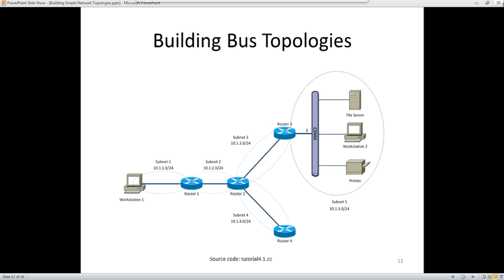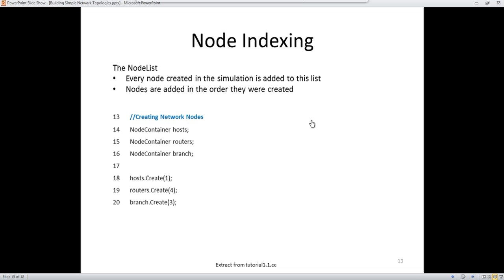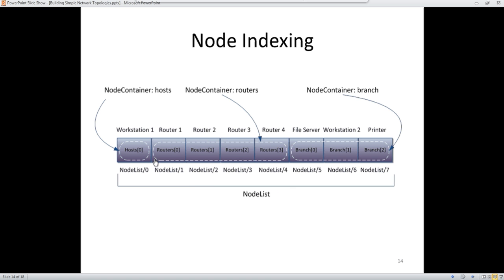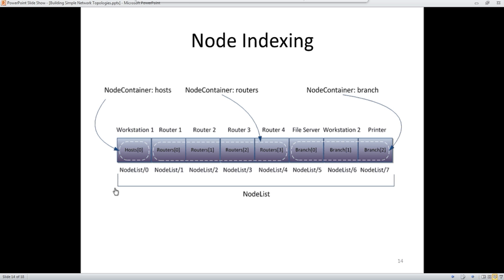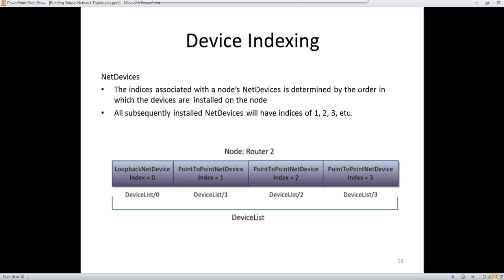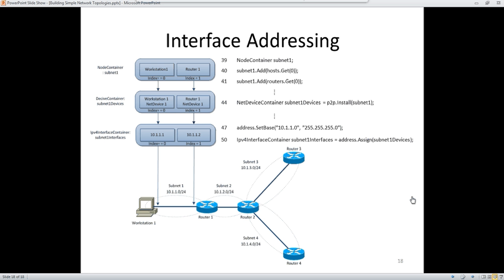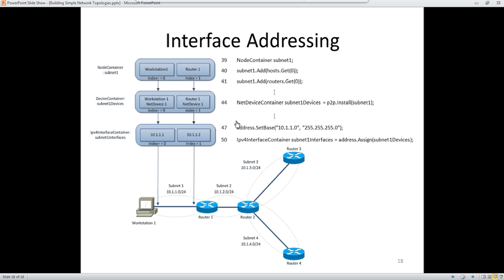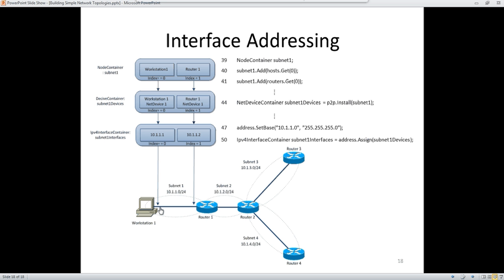Building Simple Network Topologies p3